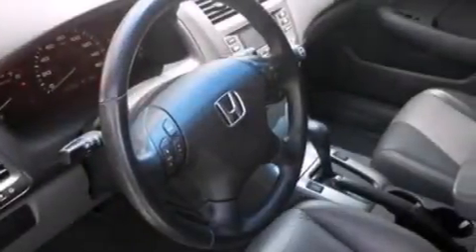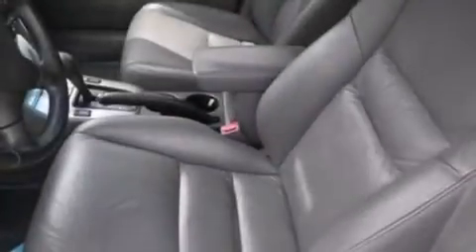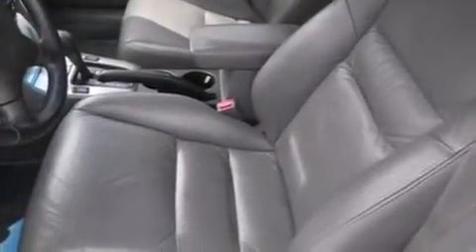Used 2007 HONDA ACCORD Dallas GA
We have been honored to serve the Dallas GA area , we promise that your experience at our dealership will exceed your expectations ! Year : 2007 Make : HONDA Model : ACCORD Engine : 2.4L I4 16V MPFI DOHC Trans . : 5-SPEED AUTOMATIC Exterior : GRAPHITE PEARL Miles : 72,048 Interior : GRAY Stock : C5822 Hardy Family Ford Old Griffin Road Dallas , GA 30157